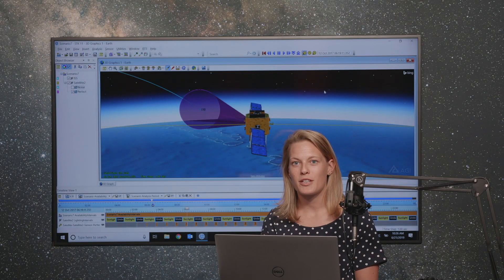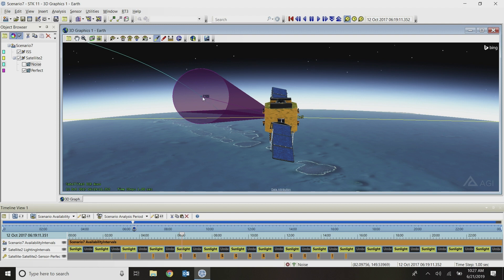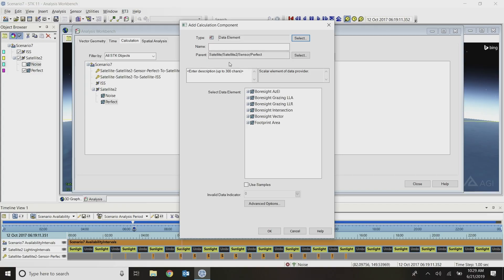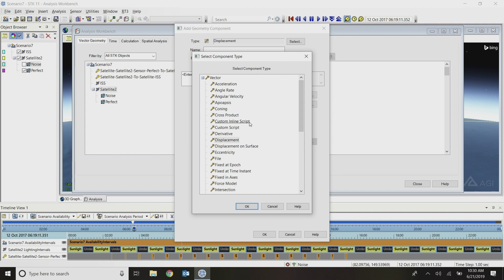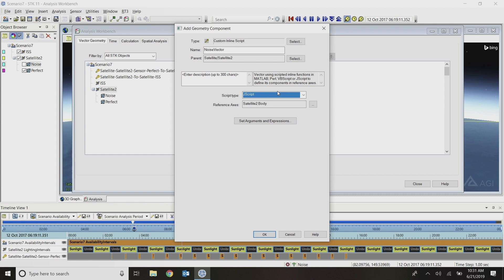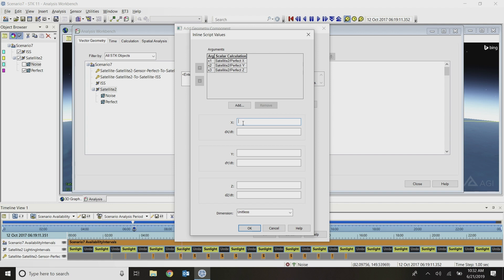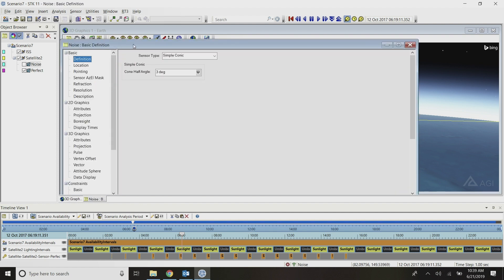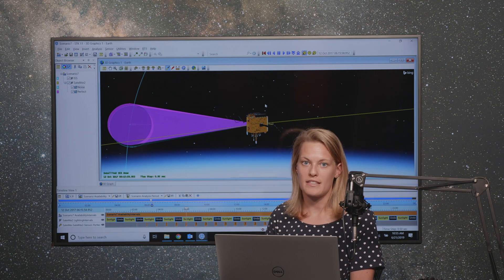STK Tip: Custom Inline Vector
Lauren McManus shows how to create a custom inline vector in STK. As an example, she adds random noise to a sensor's pointing.